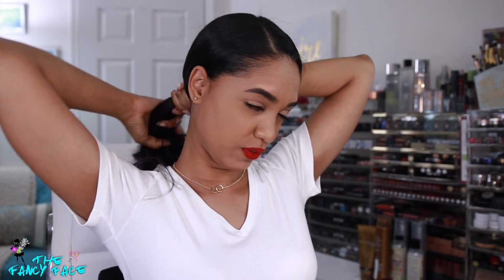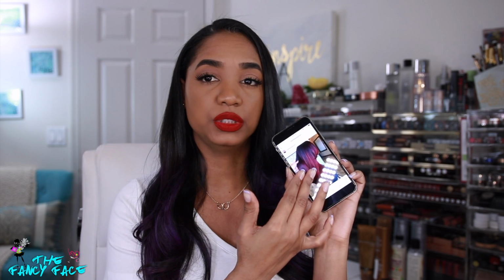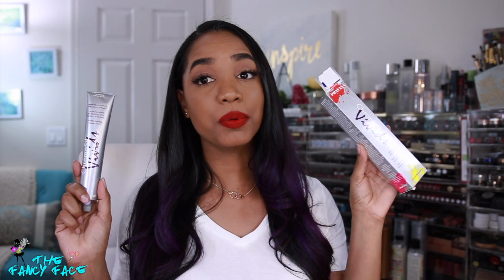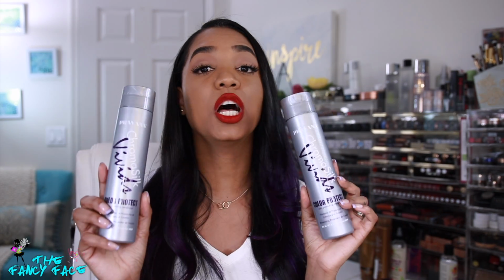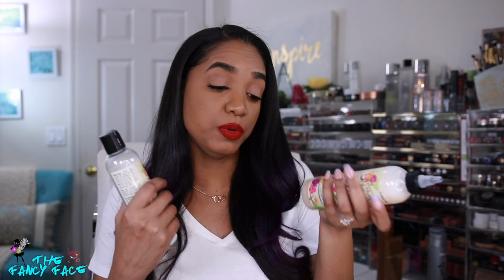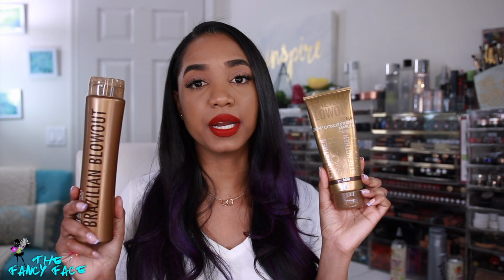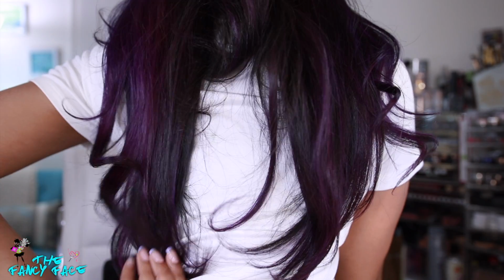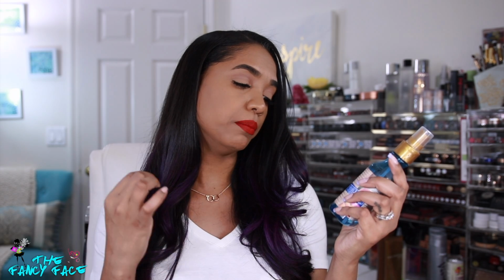HAIR UPDATE 2018 ♡ Hair Color and Care, GROWTH, Styling Products ♡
I am very low maintenance at night as well. I wear my hair in a low loose ponytail and I sleep on satin pillowcases. I do not wrap my hair or wear a bonnet. I usually get a headache from wrapping my hair and I lose the bonnet about 30 mins. into sleeping. :)

On my LIPS is FENTY BEAUTY BY RIHANNA Stunna Lip Paint Longwear Fluid Lip Color
Uncensored - perfect universal red

► Pravana Chromasilk Vivids Color Protect Shampoo + Pravana Chromasilk Vivids Color Protect Conditioner

► Madam C.J. Walker Beauty Culture Scent & Shine Coconut Oil

★  I'm also on INSTAGRAM and SNAPCHAT
thefancyface

CAMERA:
Canon EOS Rebel T6S DSLR Camera

ALL of the products featured in this video were purchased by me, myself and I.  I am NOT being compensated to feature them. My thoughts as always are unbiased and based on my own overall experience.